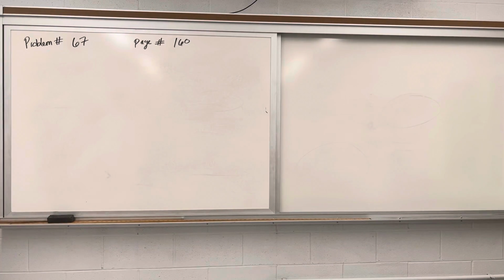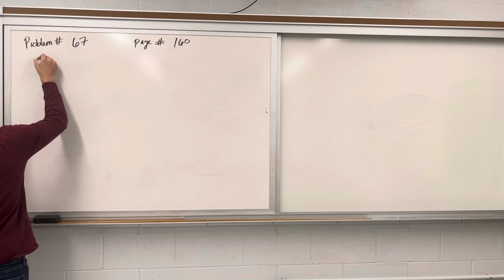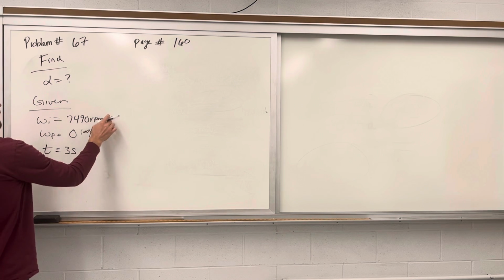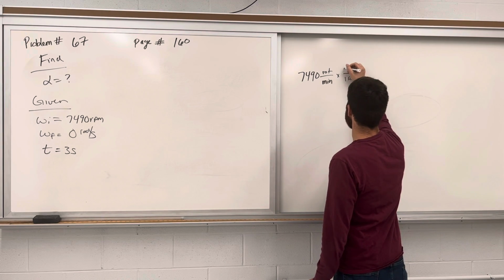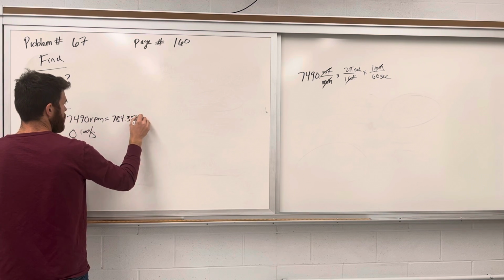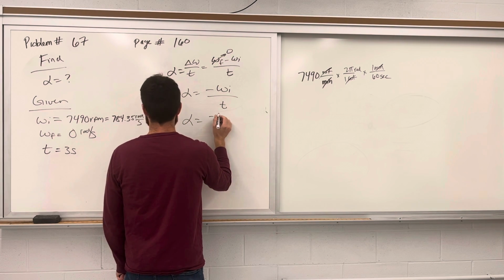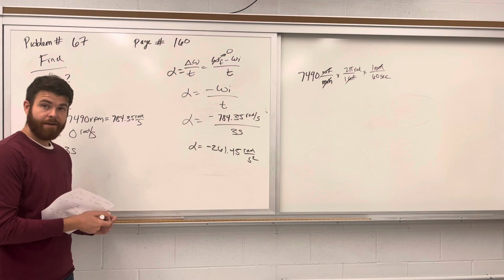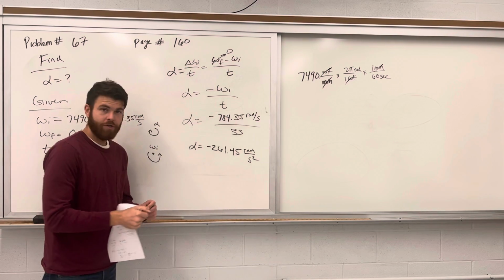Chapter 8: Example Problem # 67